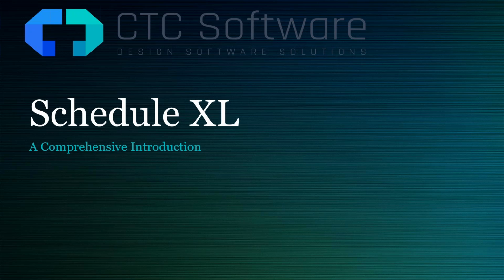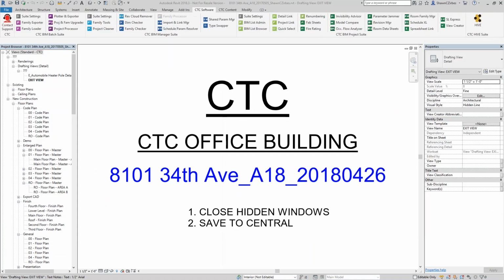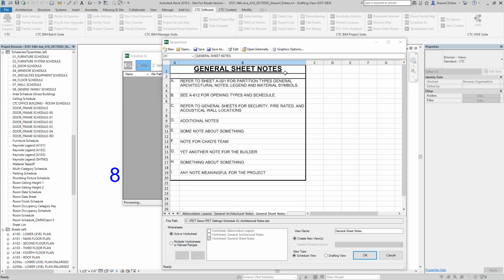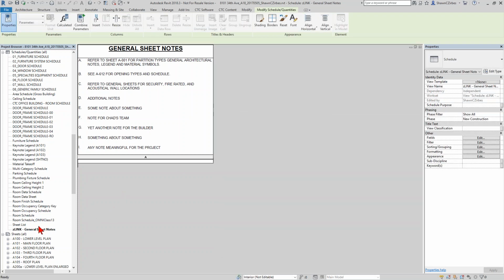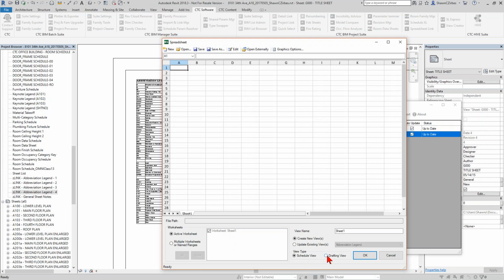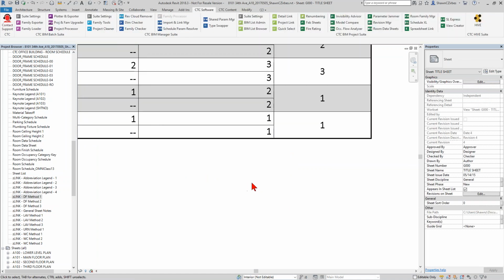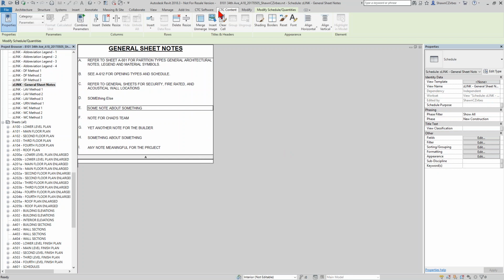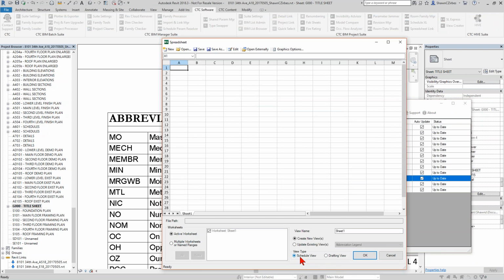Introduction to Schedule XL from the BIM Project Suite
An introduction to Schedule XL, which allows you to create schedule views from one or more worksheets in one or more spreadsheets.